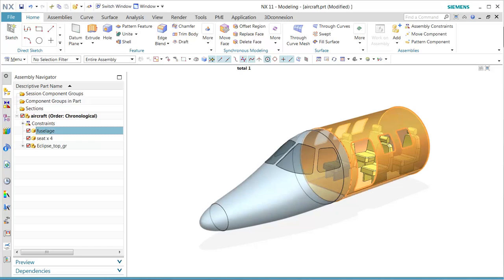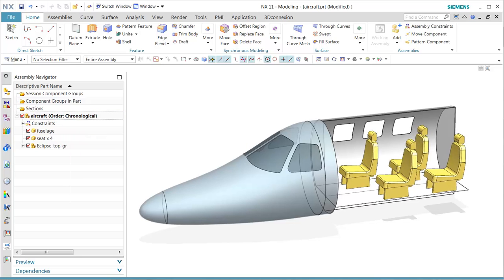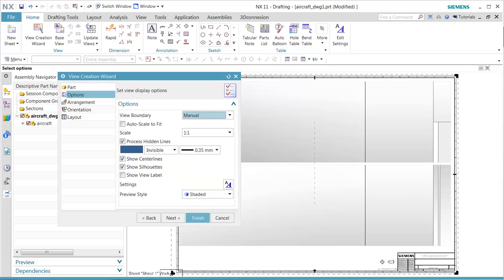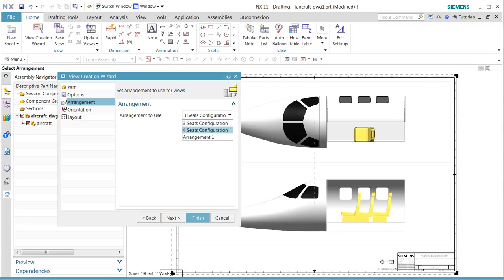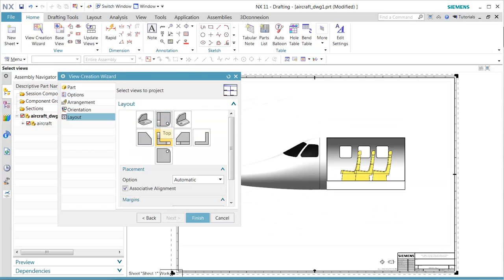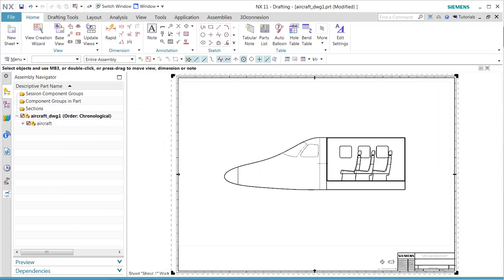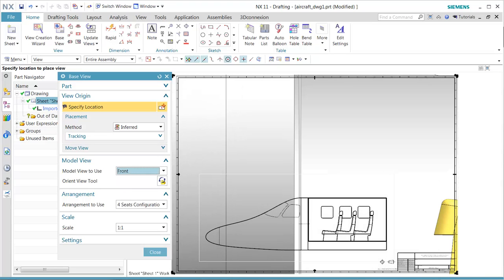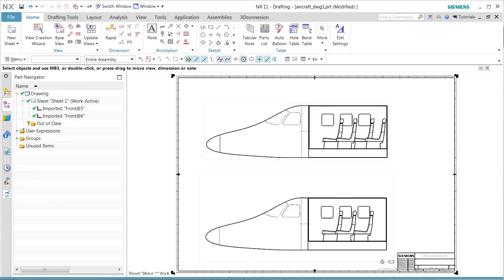NX 11 & Drafting Add Arrangement views to master model drawing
This video demonstrates the new drafting functionality for arrangements in NX 11.